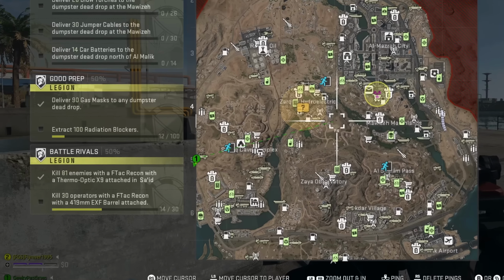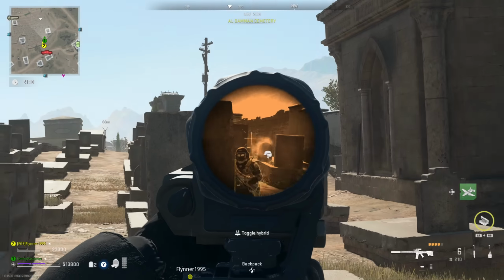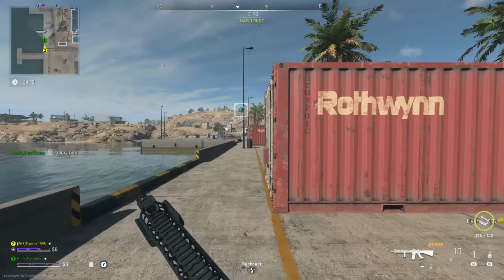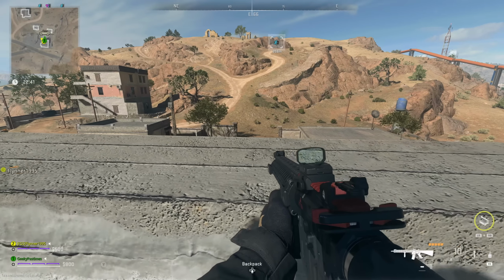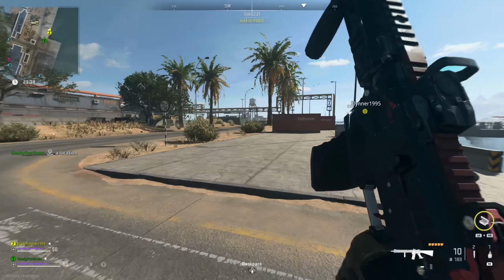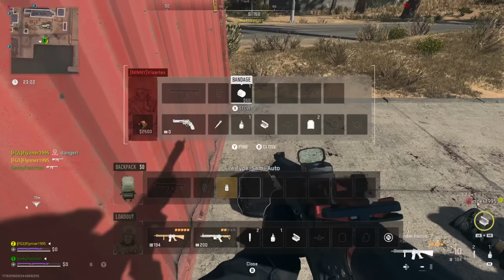This DMZ Trick Makes Missions Much Easier: Battle Rivals guide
Getting stuck on those difficult DMZ missions where you need to kill a huge number of operators? This MW2 DMZ Tip makes those mission go by MUCH quicker.